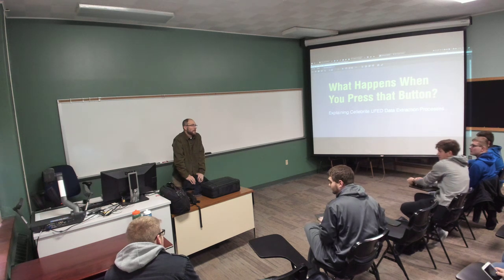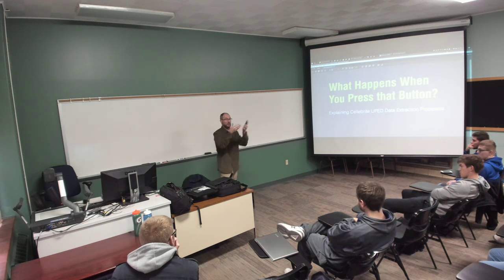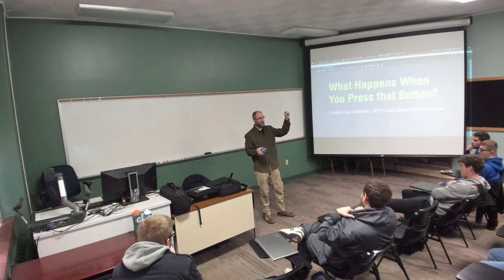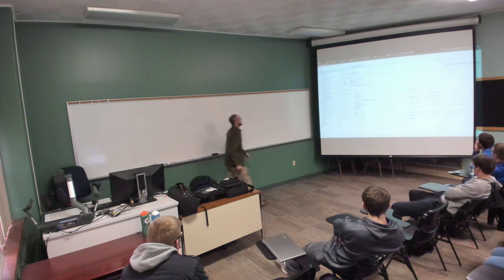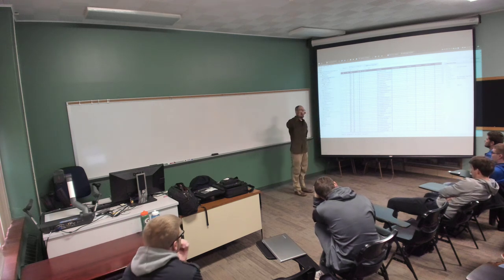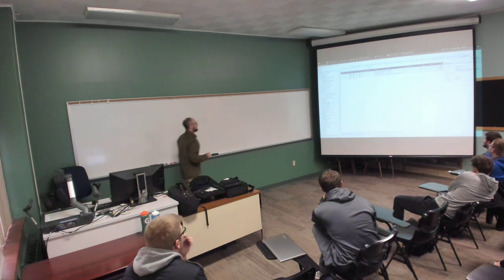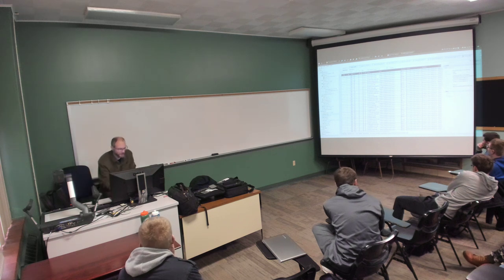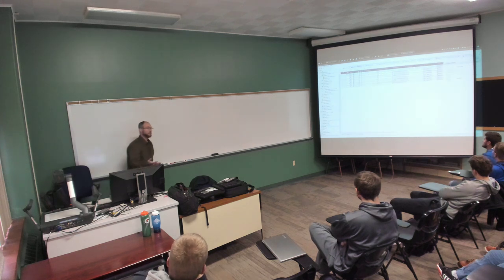Shawn's Mobile Forensics Talk